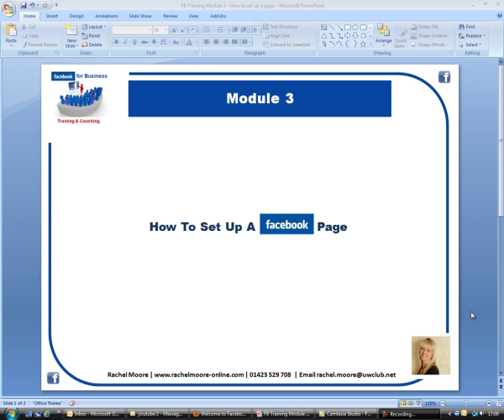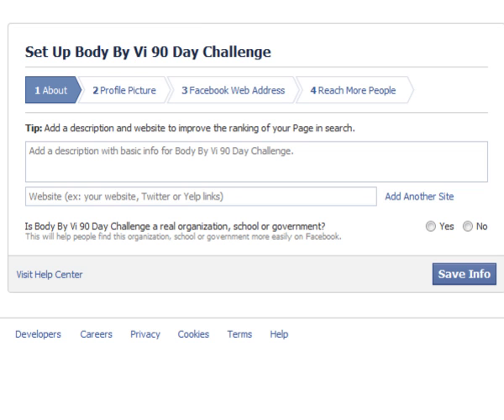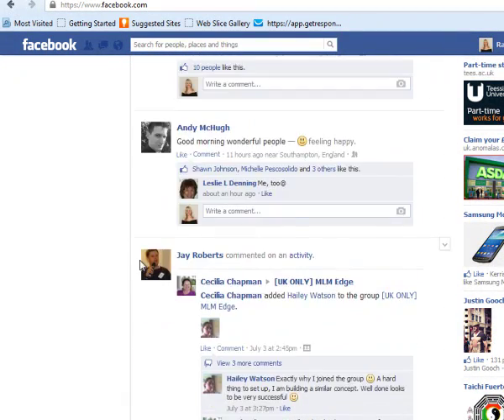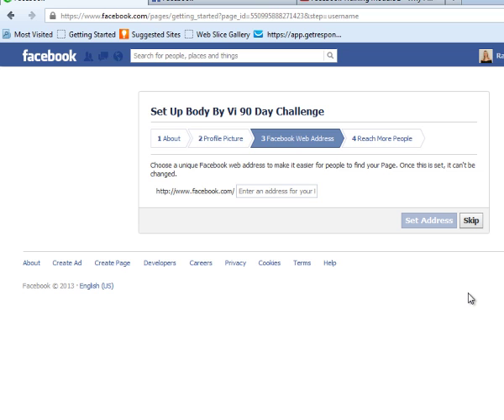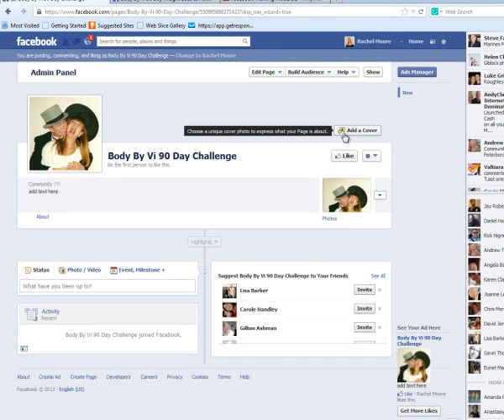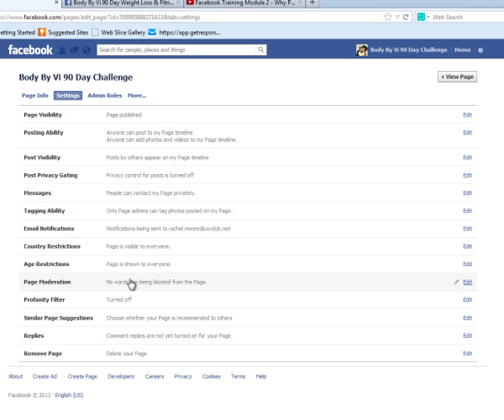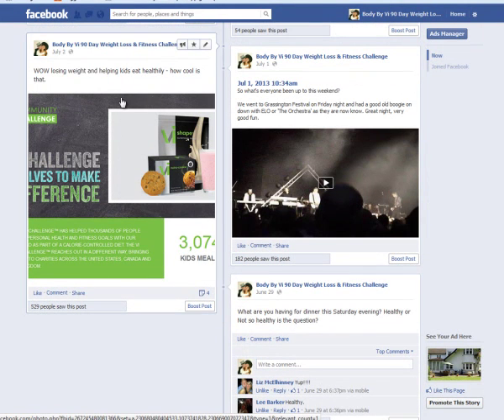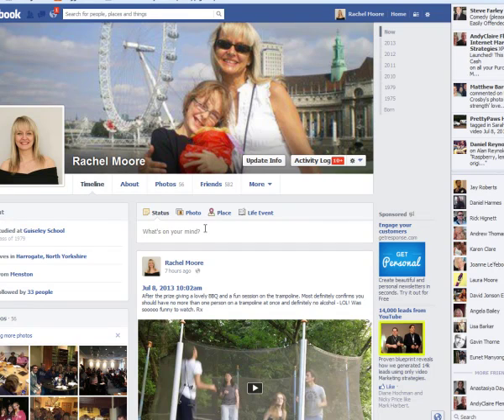Facebook Training Module 3 How To Set Up A FB Page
Module 3 of 3 explains how to set up a Facebook page from scratch.  Please leave a comment or share if you found this to be of interest.